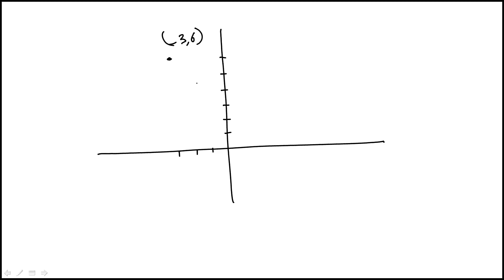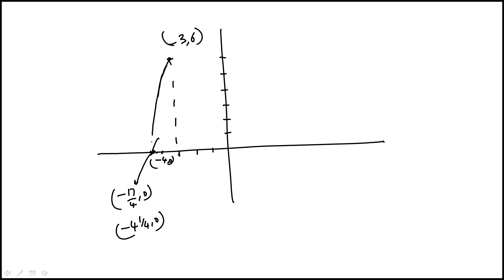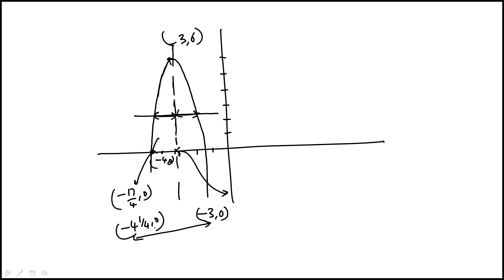Question 13 Digital SAT Bluebook Practice Test 1 Section 2 Math Module 2 Difficult